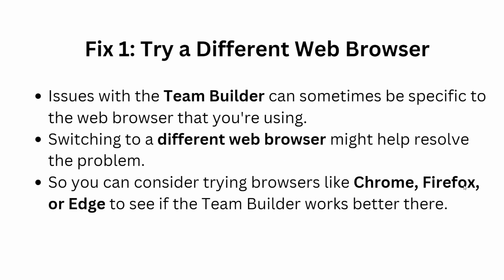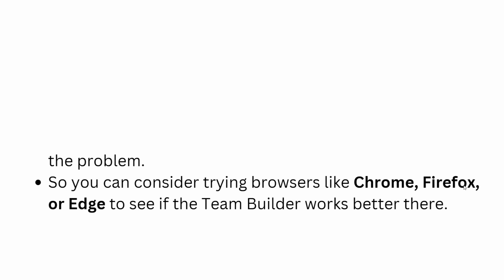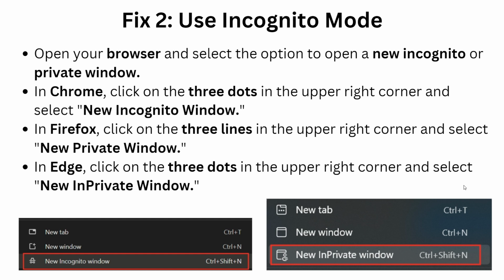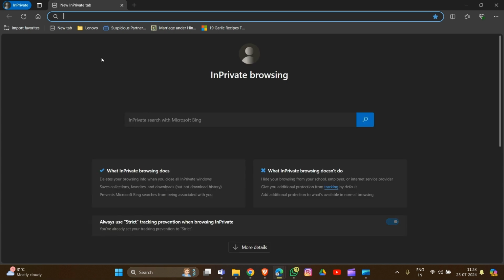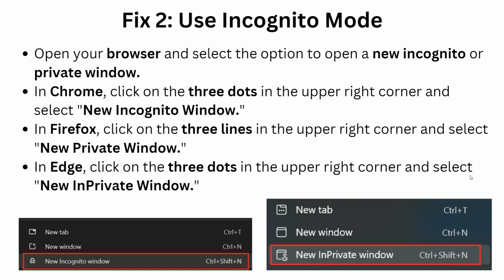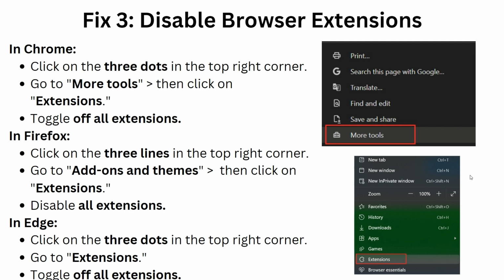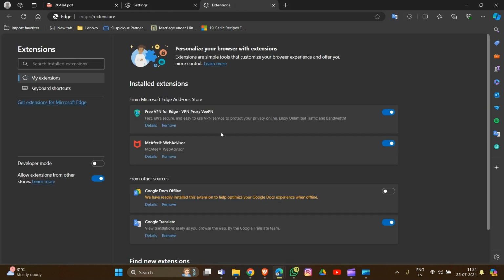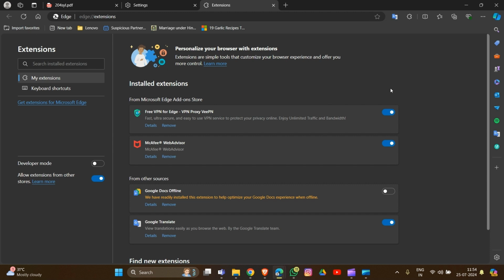How To Fix EA College Football 25 Team Builder Not Working, Black White Screen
In this tutorial video, learn how to troubleshoot and fix the common issue of EA College Football 25 Team Builder not working, resulting in a black or white screen. Follow step-by-step instructions to resolve the problem and get back to enjoying the game seamlessly.

00:22 Fix 1: Try A Different Web Browser
00:45 Fix 2: Use Incognito Mode
01:26 Fix 3: Disable Browser Extensions
02:15 Fix 4: Enable 3D Content In Chrome
02:35 Fix 5: Check Your System's GPU And RAM